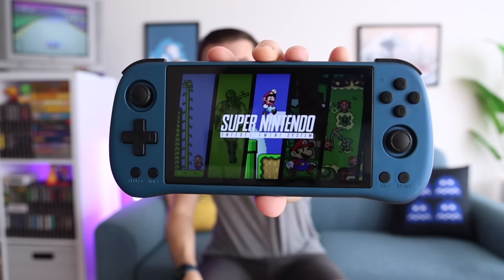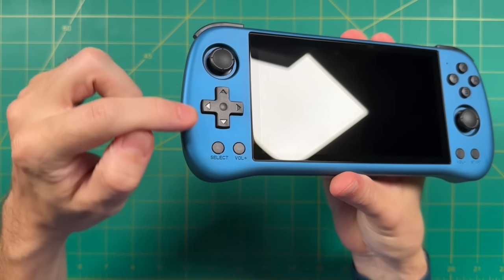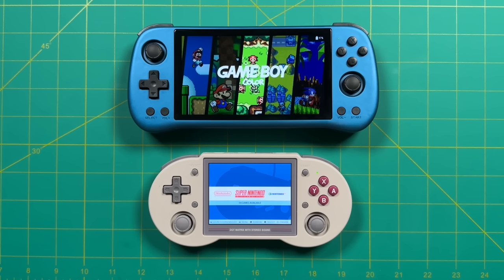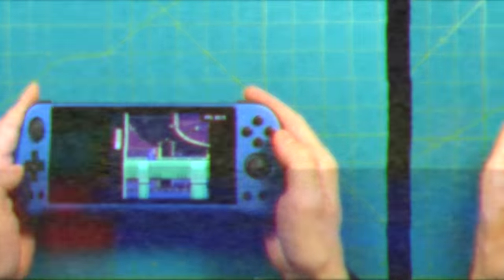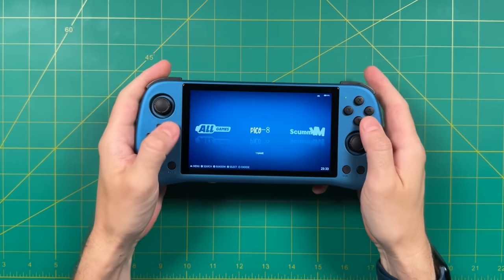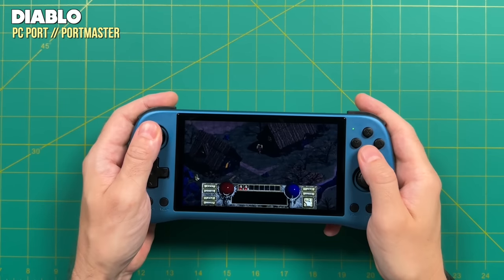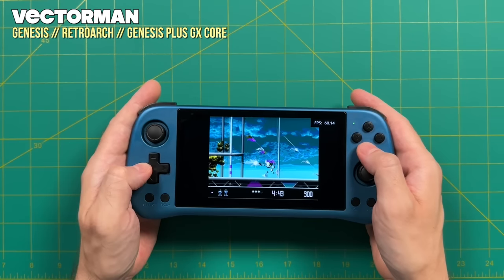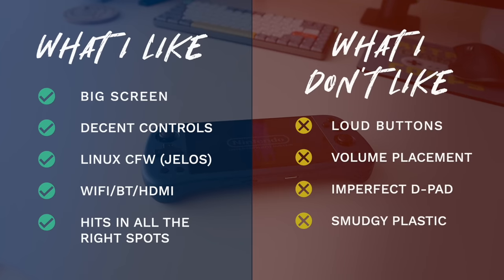The Best Retro Handheld Under $90 Right Now [PowKiddy X55]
The PowKiddy X55 might be the most surprising handheld I've reviewed this year.  It's of a rare class where it is affordable, packed with features, acceptably performant, and comfortable -- all with a nice big screen and no major dealbreakers.  In this video we'll pick it apart and see if this is the handheld for you.

AliExpress listing

Timestamps:
00:00 introduction
02:06 tech specs
03:19 unboxing
04:06 controls & ergonomics
08:44 size & portability
10:48 screen & sound
16:50 operating system
19:32 user experience
25:03 performance testing
28:58 summary (likes and dislikes)
31:16 conclusion